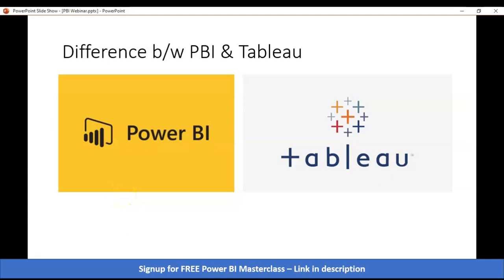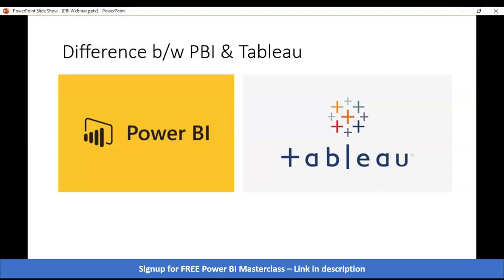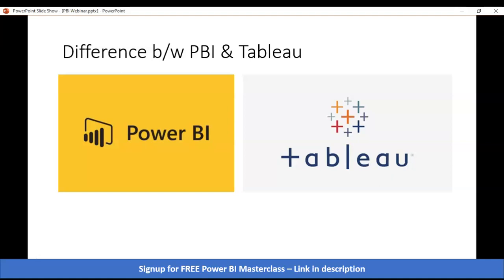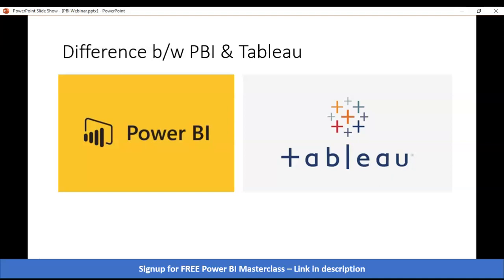Which one is better Power BI Vs. Tableau?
In this video, we will understand Which one is better power bi vs tableau?